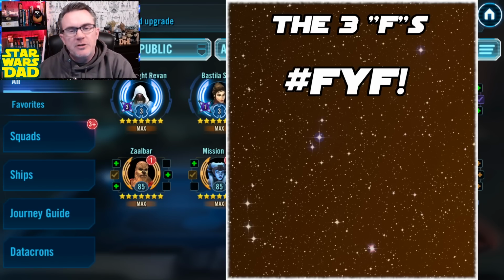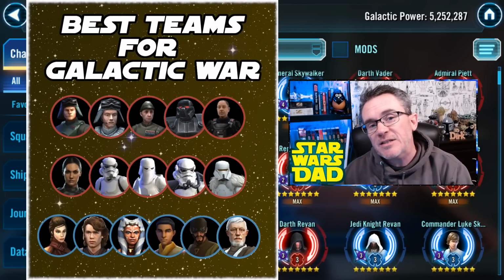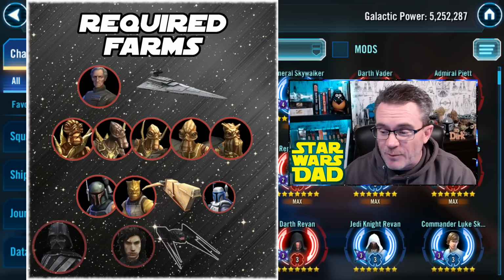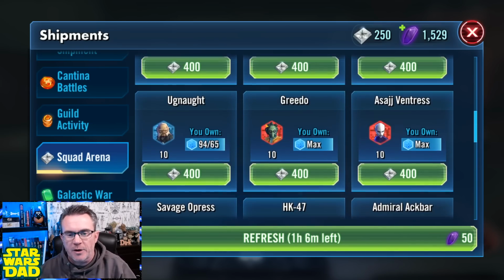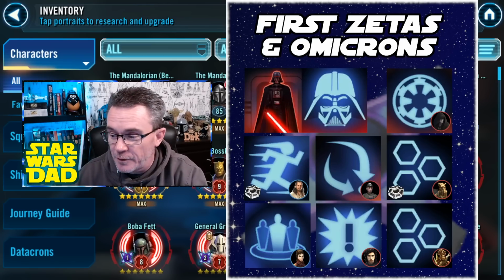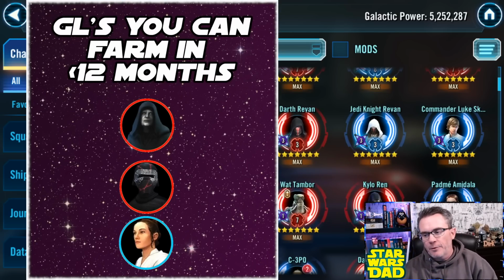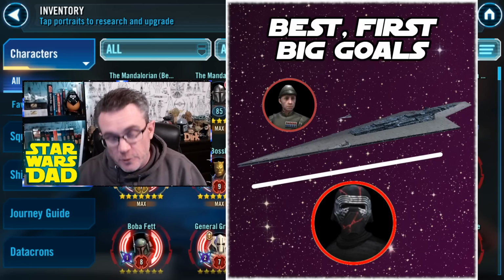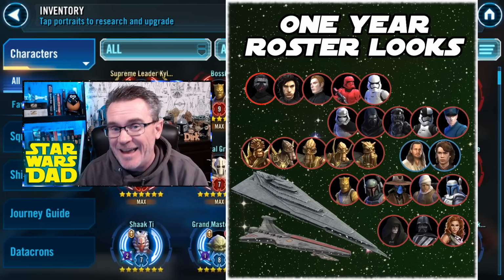My 2023 Free To Play Farming Guide for Star Wars Galaxy of Heroes!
00:00 - start
01:14 - Some Opening Remarks
04:34 - The 3 "F"s
07:06 - New Account Goals
10:07 - A Word About Phoenix
12:00 - Best Galactic War Teams
13:55 - Level 78 Fleet
16:05 - Required Farms
19:59 - Highly Recommended Farms
22:39 - What To Buy in the Shops
30:52 - First Zetas and Omicrons
34:10 - Grand Arena Prep/Teams
39:29 - Estimated Farm Times for Journeys
45:54 - The Best, First, BIG Goals
49:00 - What Your Roster Might Look Like at 1 Year